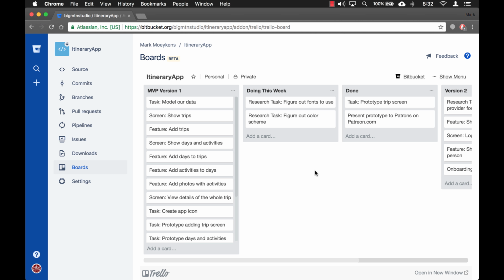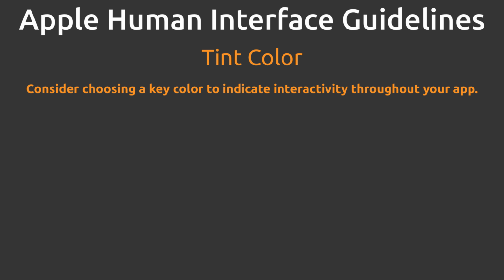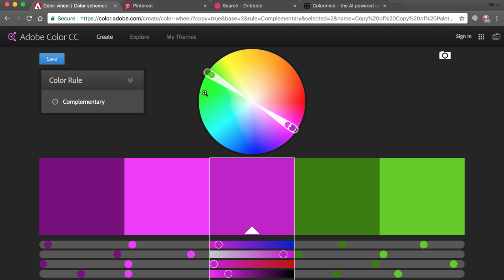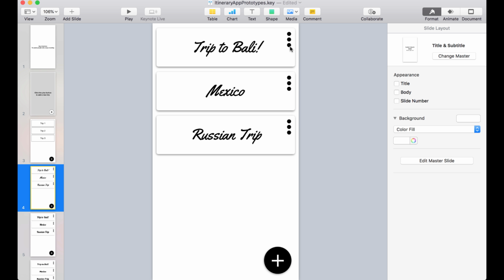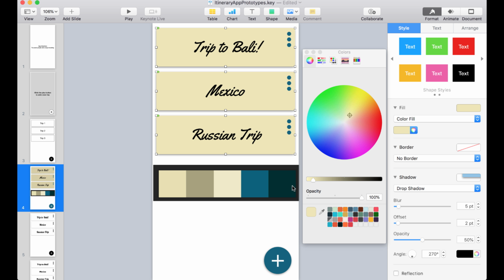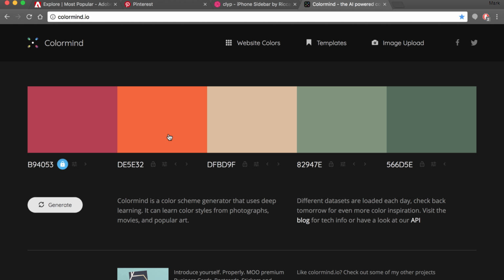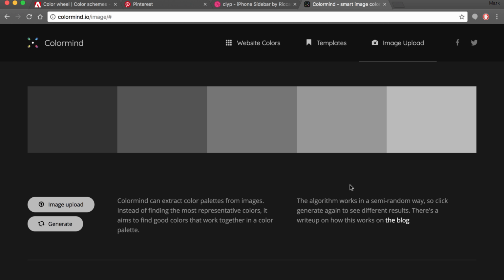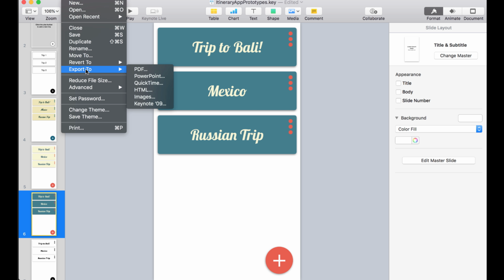Finding Color Schemes for Mobile Apps - Part 6 - Itinerary App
Are you struggling with finding the right colors for your mobile app? Not sure where to begin? Watch this video to learn more about colors and tools that will help you find an appropriate color scheme for your app!